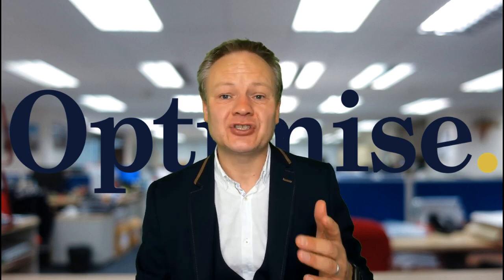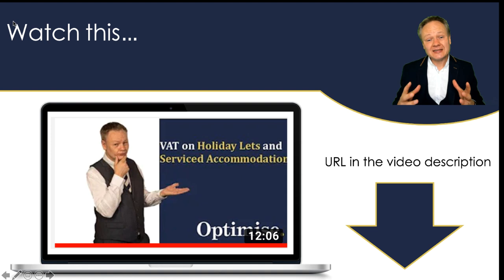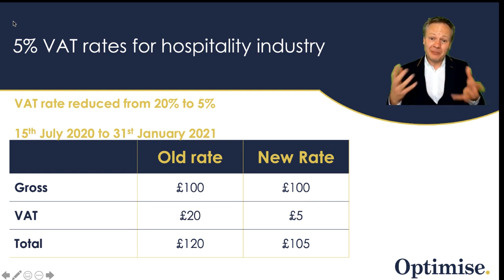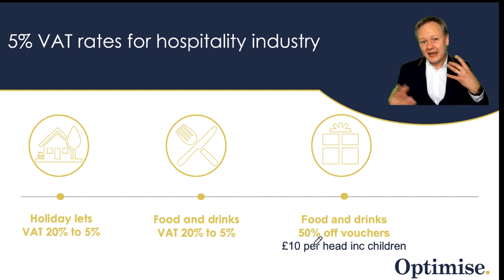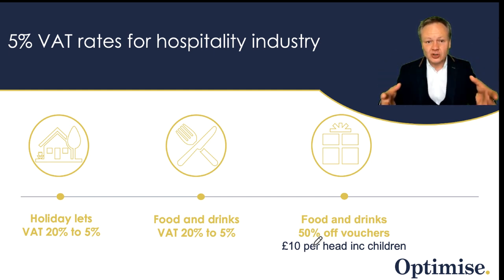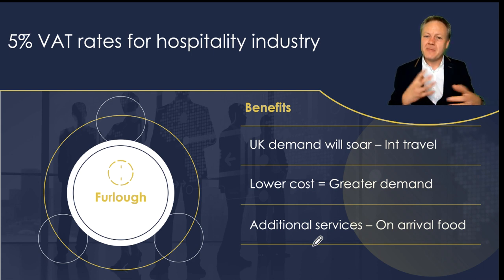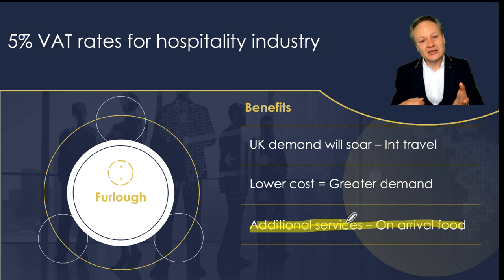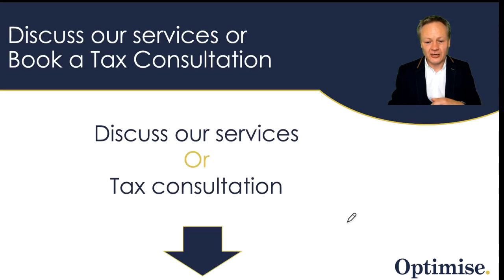5% VAT rate for Holiday lets - Rishi Sunak mini summer budget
5% VAT rate for Holiday lets - Rishi Sunak mini summer budget

It is important that you understand all the essential elements of tax that affects your buy to let portfolio from SDLT, income tax, CGT and IHT. There are a number of videos, documents and tax calculators to help you save even more tax. Simon Misiewicz will be also live this Wednesday at 7pm to take your buy to let tax questions Register today and save tax tomorrow

Affected supplies
The following supplies will benefit from the temporary 5% reduced rate of VAT:

food and non-alcoholic beverages sold for on-premises consumption, for example, in restaurants, cafes and pubs
hot takeaway food and hot takeaway non-alcoholic beverages
sleeping accommodation in hotels or similar establishments, holiday accommodation, pitch fees for caravans and tents, and associated facilities
admissions to the following attractions that are not already eligible for the cultural VAT exemption such as:
theatres
circuses
fairs
amusement parks
concerts
museums
zoos
cinemas
exhibitions
similar cultural events and facilities
Where admission to these attractions is covered by the existing cultural exemption, the exemption will take precedence.

If you are paying tax in both the UK and US please check out the Purser Tax YouTube channel

In this video you will learn from Simon Misiewicz, your property tax specialist, of Optimise Accountants

▶ VAT on serviced accommodation and holiday lets is now reduced from 20% to 5%
▶ The new rules come into play from 15th July 2020 to 31st January 2021
▶ The VAT reduction from 20% to 5% comes into effect thanks to Rishi Sunak's mini summer budget announcement on 8th July 2020
▶ The motivation to reduce VAT from 20% to 5% for the hospitality industry was to stimulate the UK economy

Book a Finance & Tax consultation with Simon Misiewicz, the co found of Optimise Accountants the property tax specialists.

The tax support will take the form of:

1.You book the Finance & Tax Director call and upload your questions with relevant documentation
2.Simon will spend up to 60 minutes to go through your situation and identify the very best solution
3.You and Simon will then spend the 60 minutes call to discuss which solution works for you best and to work out the practical application
4.Simon will leave the call and spend up to another 60 minutes to write up the notes and to do further research
5.Simon will provide additional 15 minutes email support to deal with any clarification questions that you may have